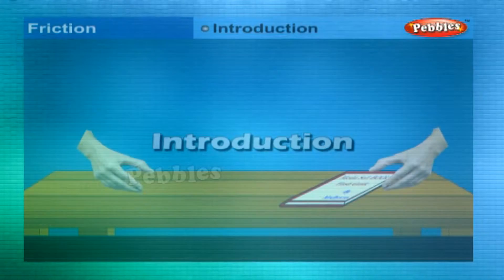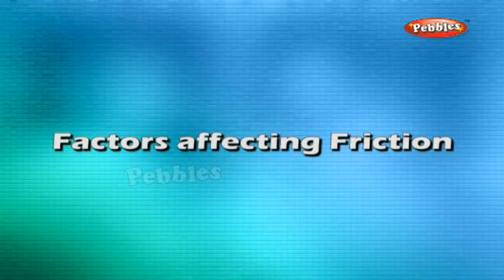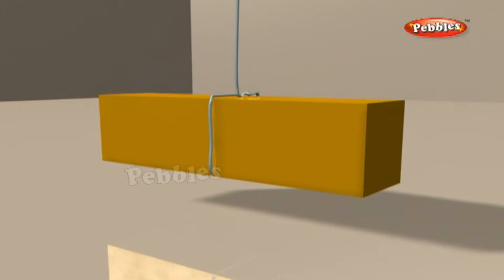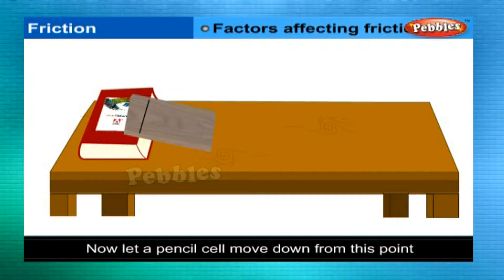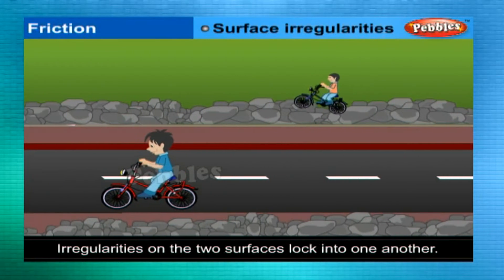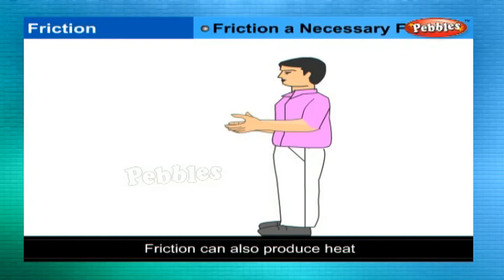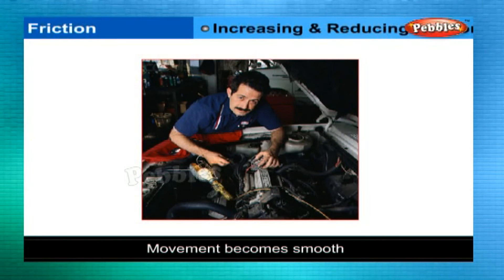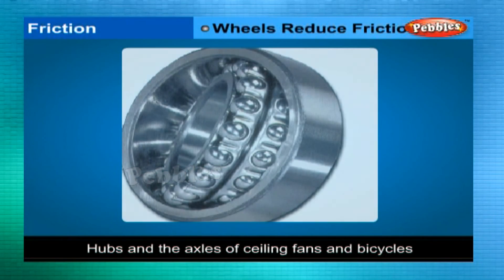Friction | Class 8th CBSE Physics | NCERT | CBSE Syllabus | Animated Video